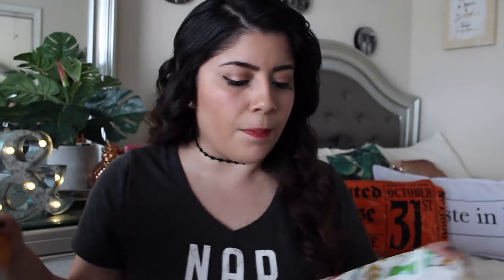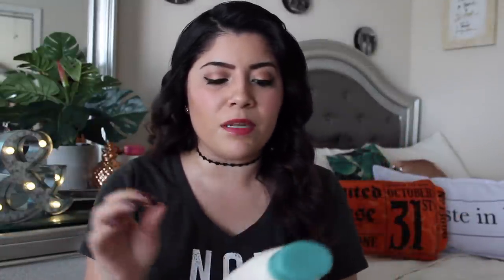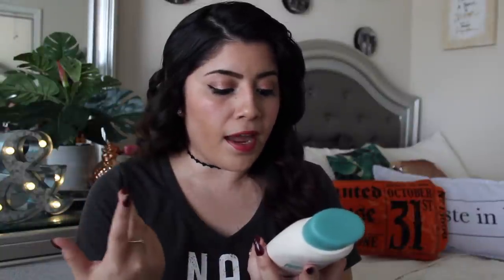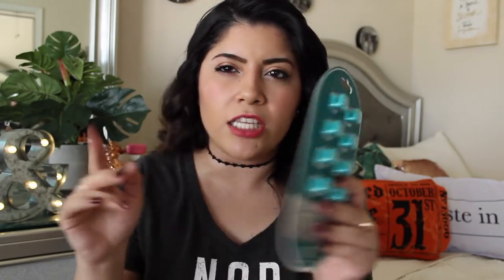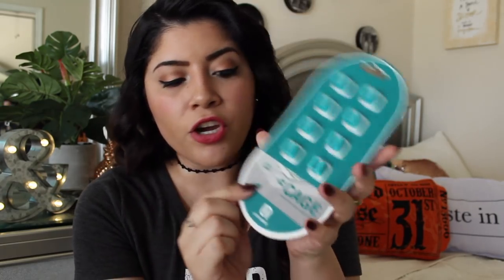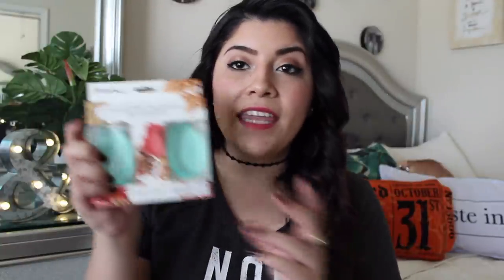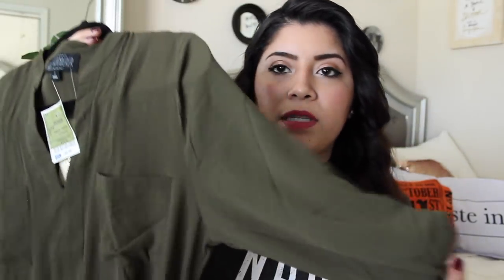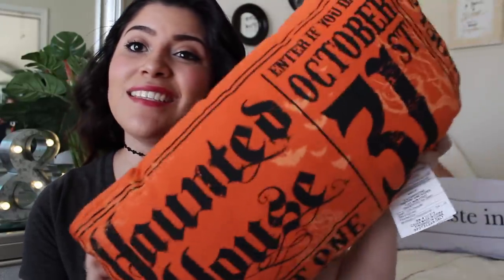ROSS HAUL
USE CODE : BIAJW
to save $5 on your first purchase

xox, Gabby